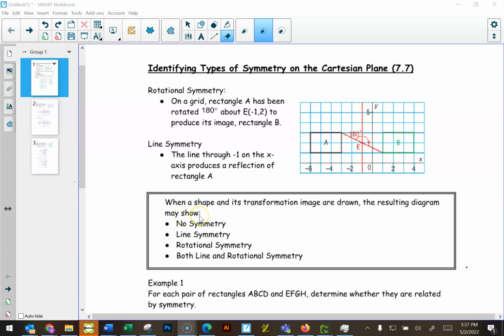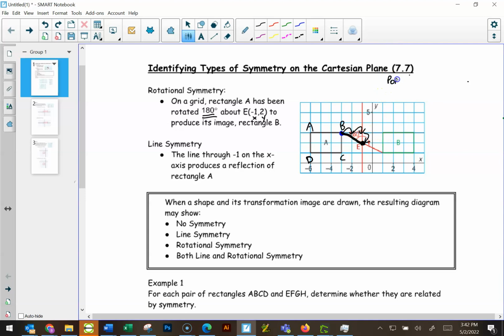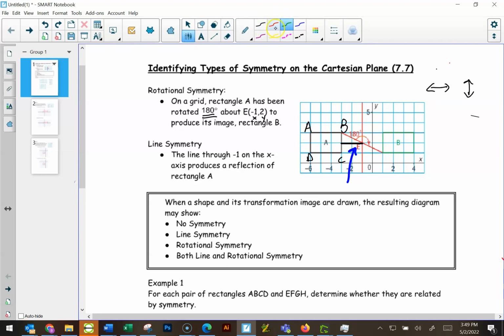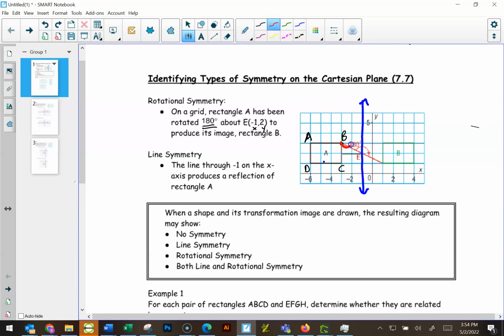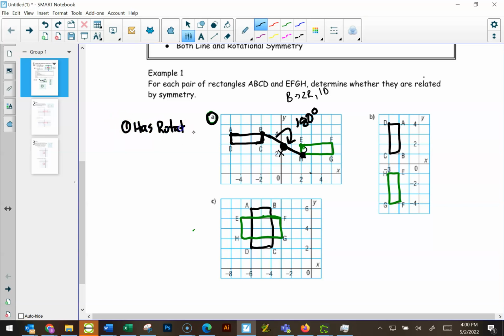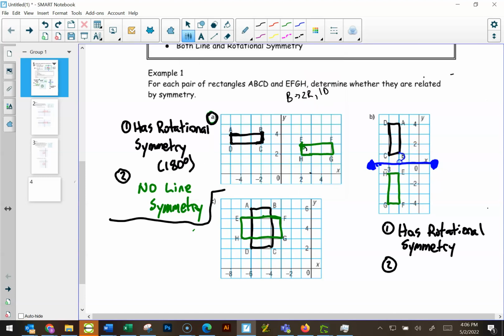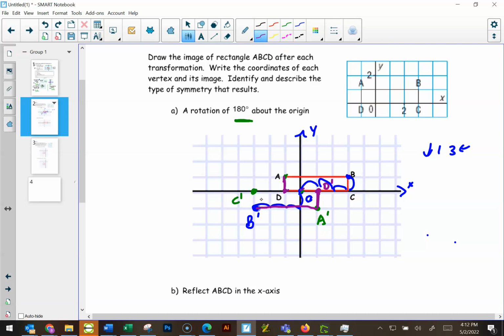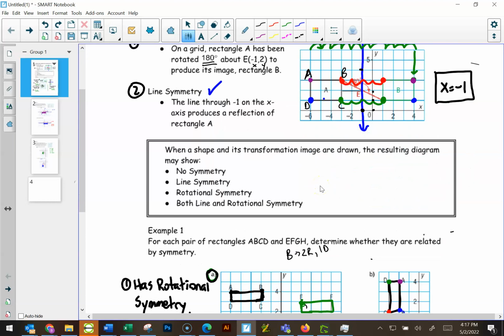Math 9 :: 7.7 :: Line Symmetry & Rotational Symmetry with External Points